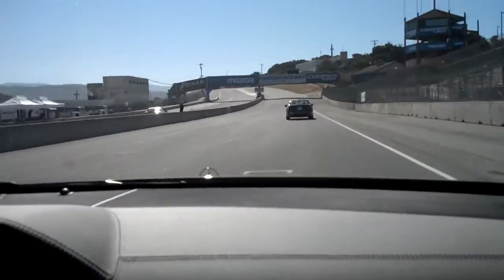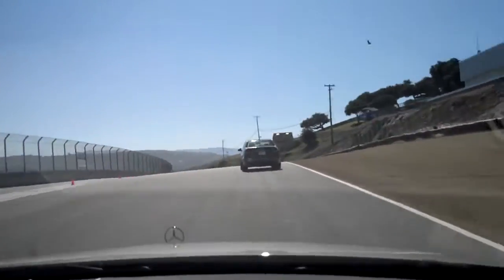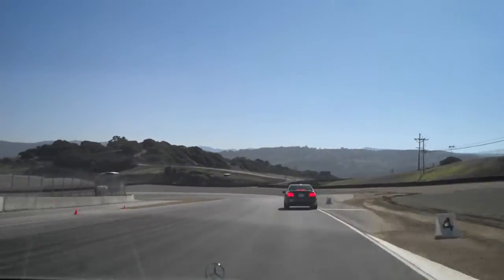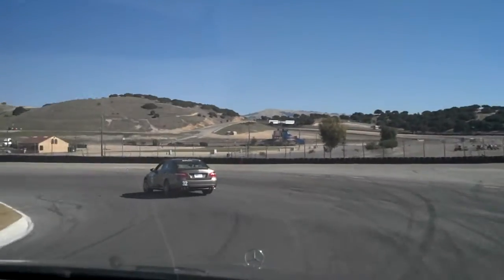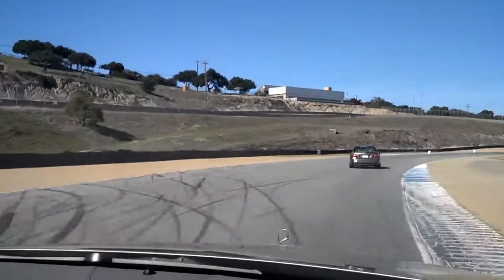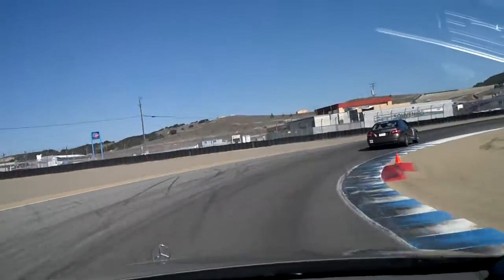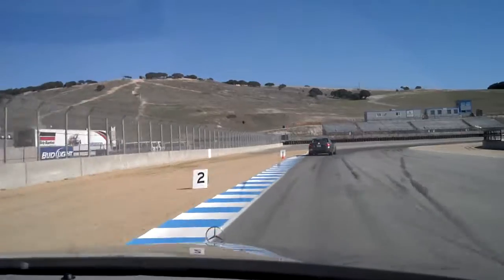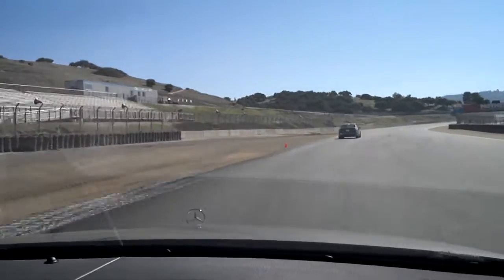October 21, 2011 4:55 PM